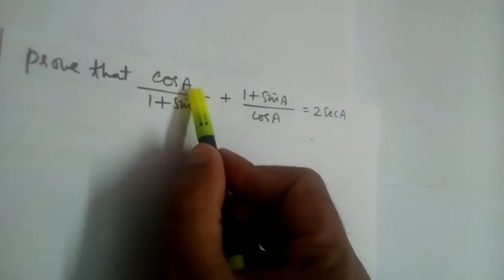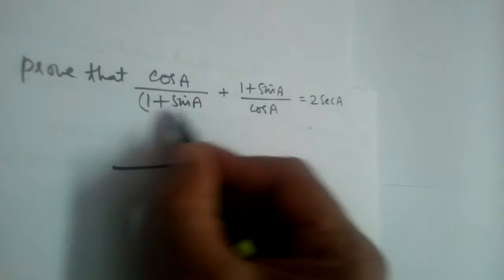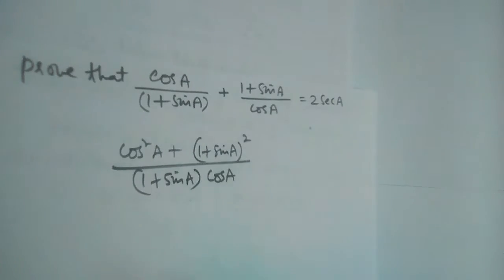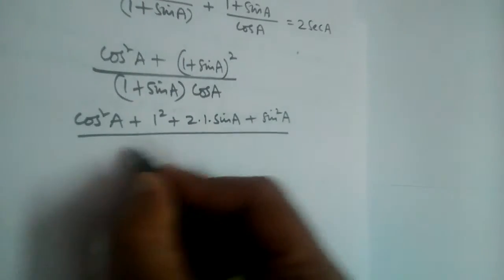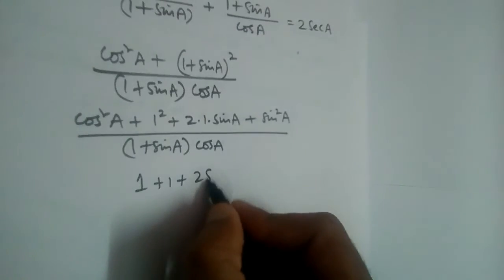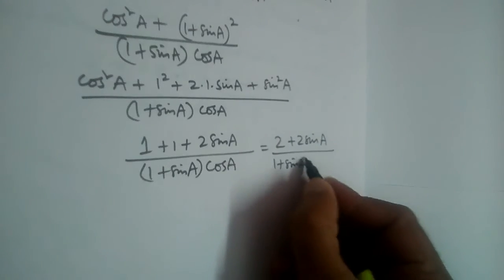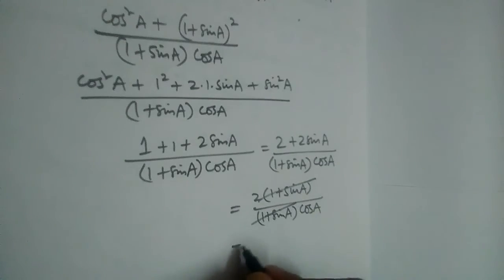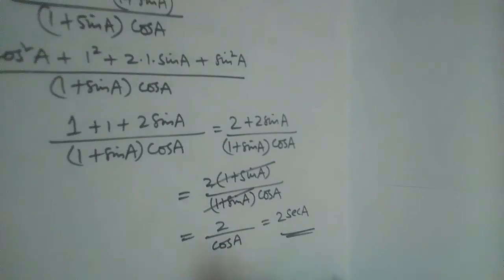Prove that cosA/(1+sinA) + (1+sinA)/cosA = 2secA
Express trigonometric ratios of sinA, secA and tanA in terms of cotA
Express trigonometric ratios of cosA, tanA and secA in terms of sinA
If sin2A=2sinA then find the value of A
If tan(A+B)=√3 and tan(A-B)=1/√3. Find the values of A and B
If sin3A=cos(A-26) find the value of A.
If sec4A=cosec(A-20) find the value of A
is value of tan always less than 1? What about sin, cos, cosec, sec and cot values?
in a triangle PQR right angled at Q. PQ+QR=25 and PQ=5. determine the values of sinP cosP tanP
In a right angle triangle ABC , right angled at B. If tanA=1 then verify that 2sinAcosA=1
prove that (cosecA-sinA)(secA-cosA) = 1/(tanA+cotA)
prove that (1+secA)/secA = sin²A/(1-cosA)
prove that (secA-1)/(secA+1) = (1-cosA)/(1+cosA)
Prove that (cotθ - cosθ)/(cotθ + cosθ) =  (cosecθ - 1)/(cosecθ + 1)
if cosecθ + cotθ  = k then prove that cosθ  = (k² - 1)/(k² + 1)
Show that (sinA+cosecA)² + (cosA+secA)² = 7+tan²A+cot²A
Simplify (1-cosθ)(1+cosθ)(1+cot²θ)
Simplify secA(1-sinA)(secA+tanA)